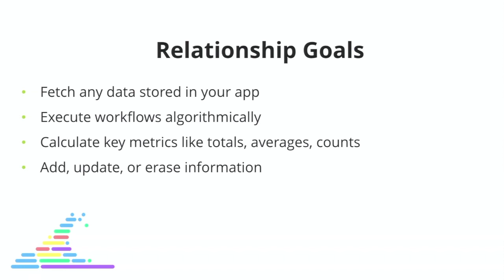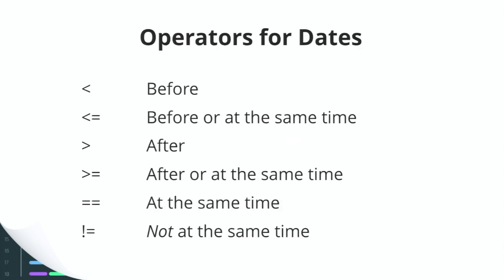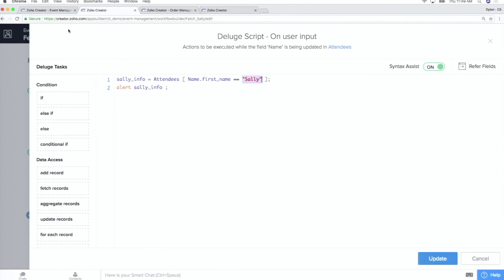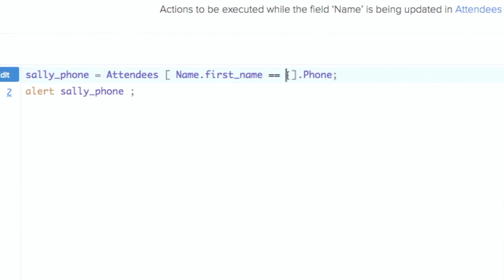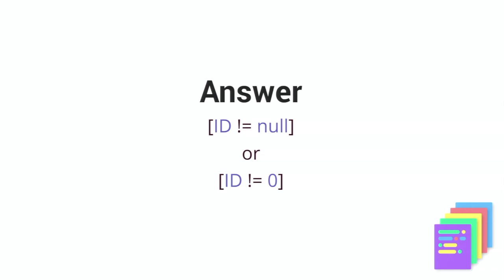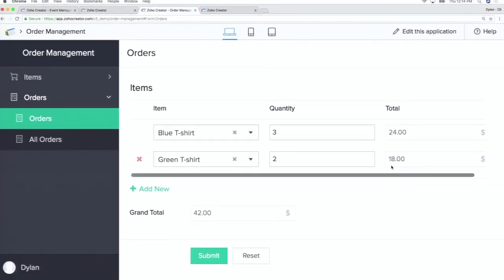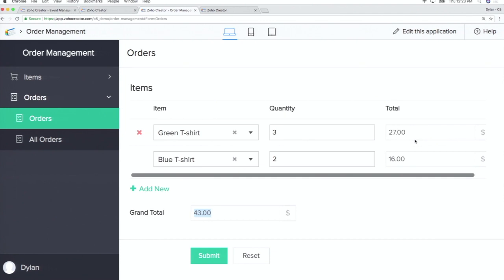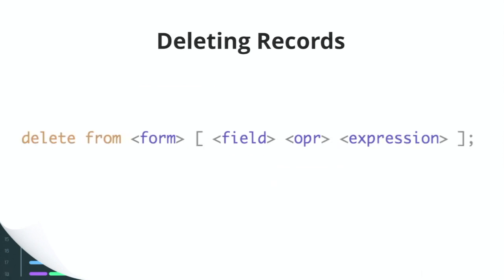Relationship Goals: Building Data Relationships - Dylan Mahood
Are you tired of re-entering the same data over and over? Do you want to track down how one piece of information is related several others? We'll teach you the best ways to build relationships between the data in your apps.